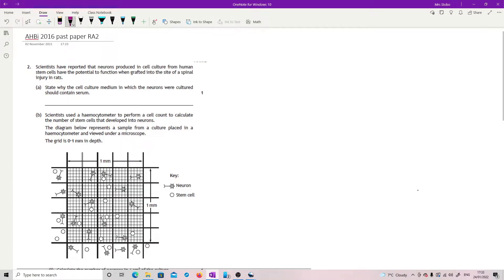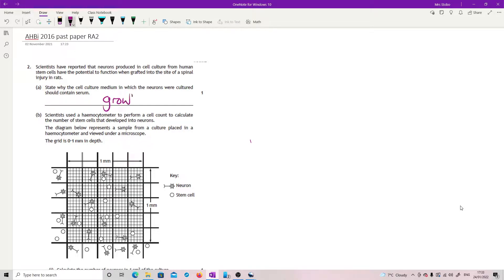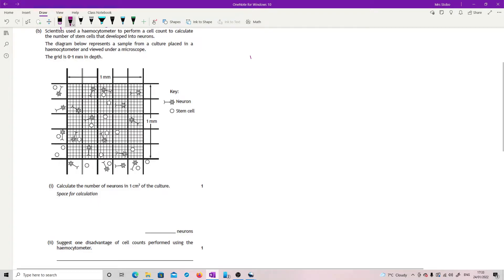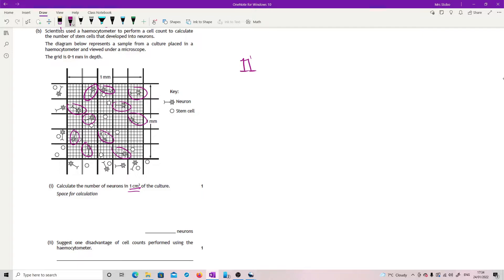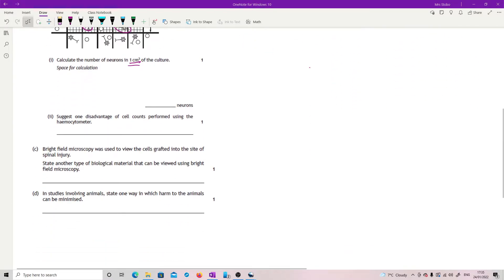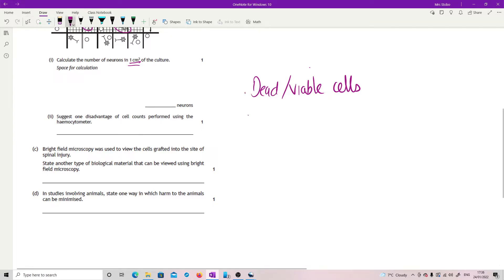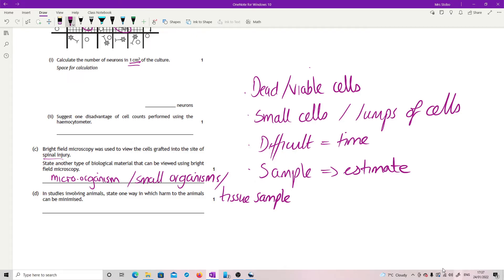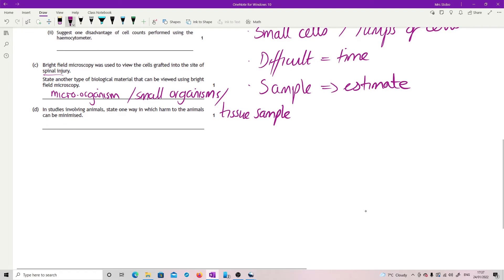BiAH 2016 RA2 worked